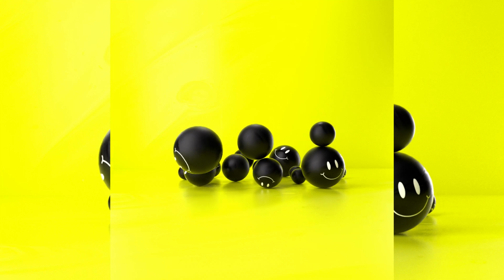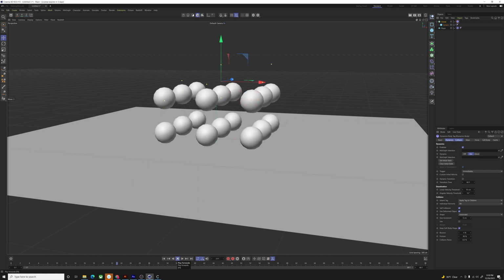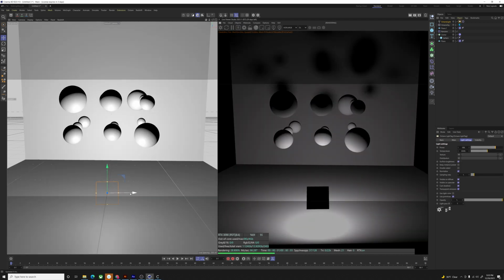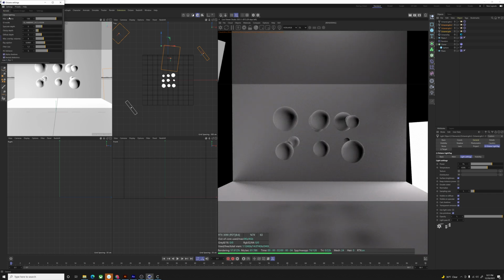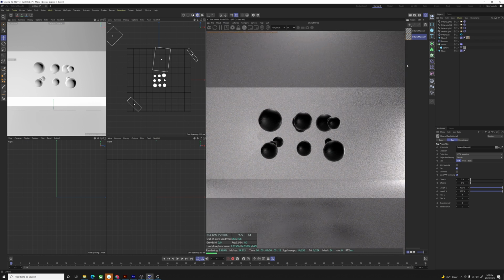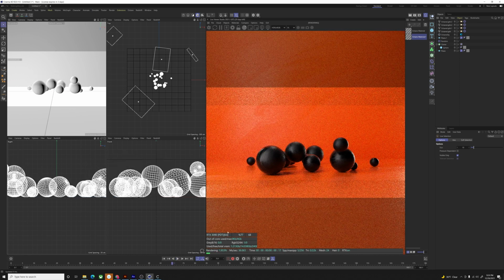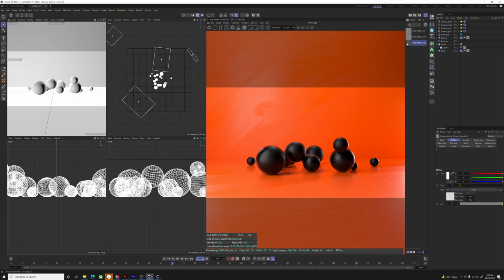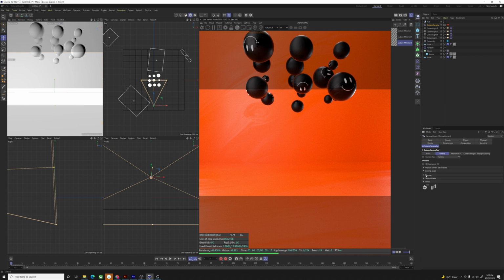Rigid Body Simulations in Cinema 4D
Super fun and flirty!

Rigid Body simulations are easy and fun and are the stepping stones to more cool dynamics simulations in Cinema 4D! You won't wanna miss this absolute BAnger